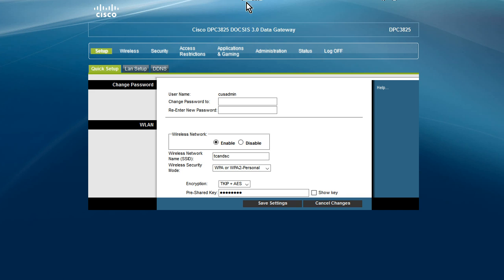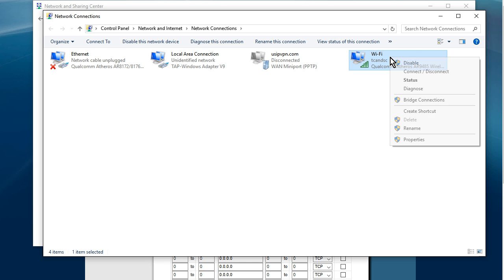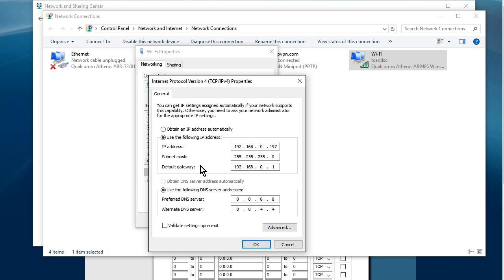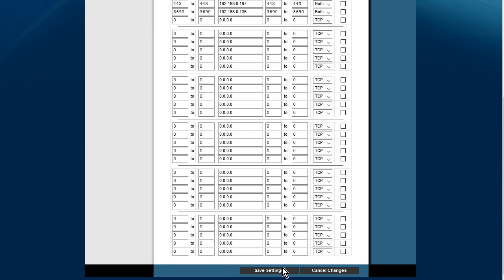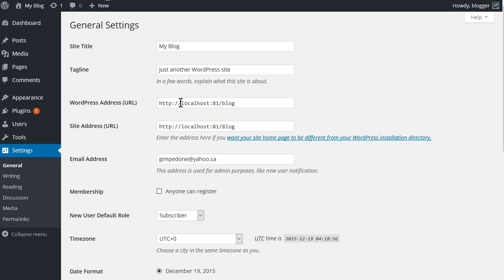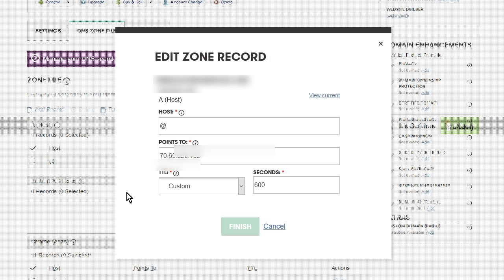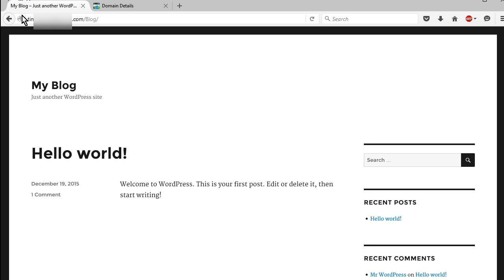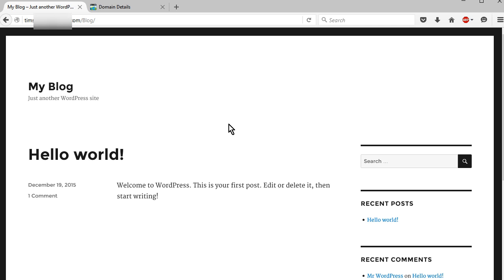Setting Up Web Access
Learn How To Host Websites On Your Own Computer!

You may want to become a webmaster and you want to create a website people from the other side of the globe can also see it. The problem is that, you don't have the money yet to purchase a hosting account where you upload your website files.

Well, worry no more as you can use your own computer to host your own website and get it live to the internet. So, how are you going to do this?

Inside this product is a step-by-step video tutorial that will guide you through process of setting up your own hosting machine out from your computer.

In order to get access to this course, we need your support to help us spread the word by doing only four things. This will serve as your payment. Make sure to do all four things below because we will manually verify them before giving you the access.

1. and click Share - Share Now Public.
3.
4. Please wait within 24 hours to be added in the group